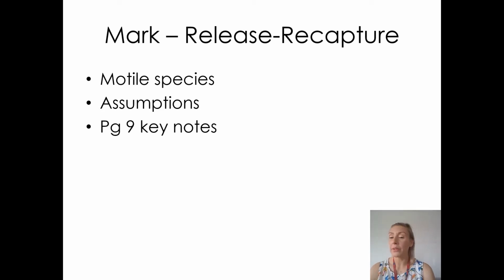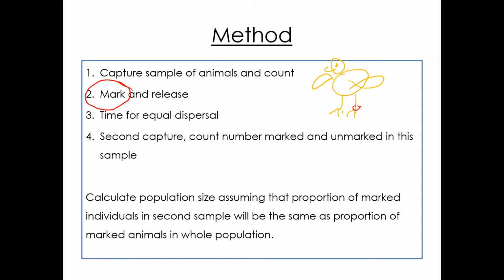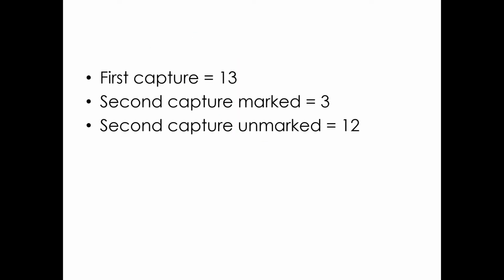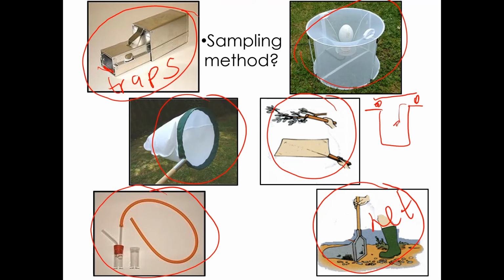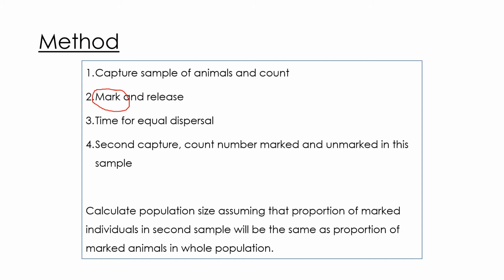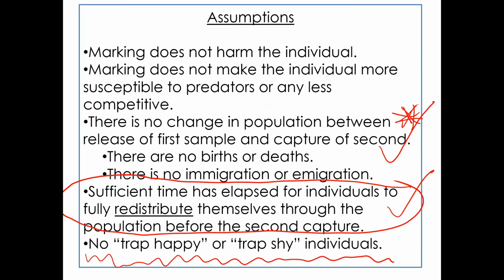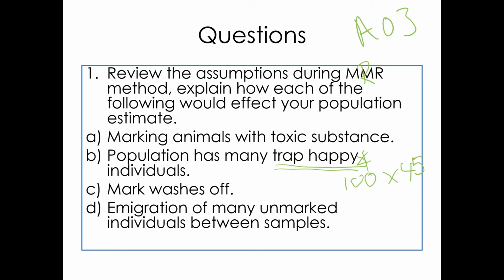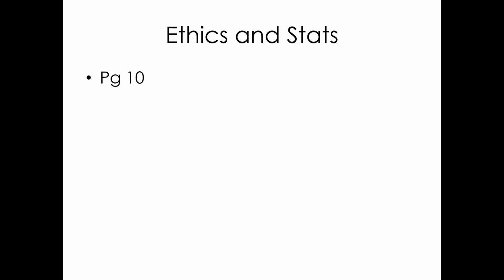Year 13 Topic Mark Release Recap Video